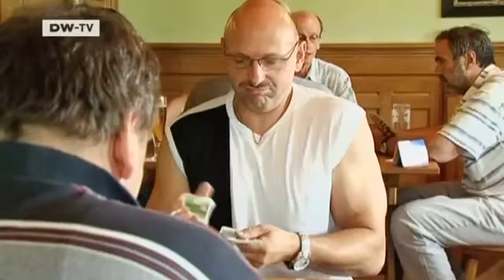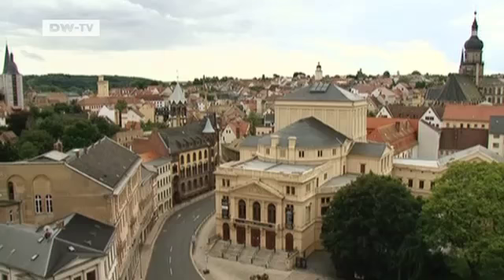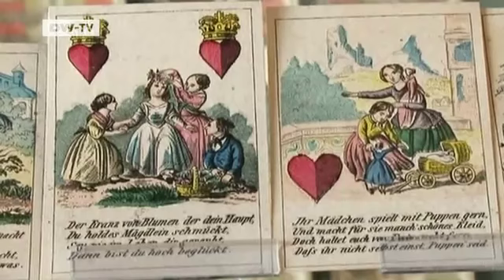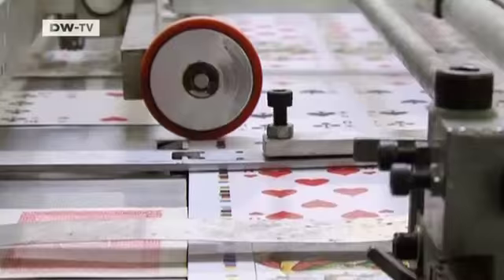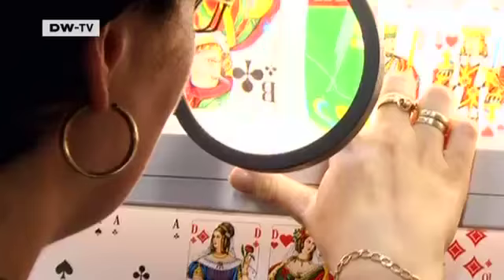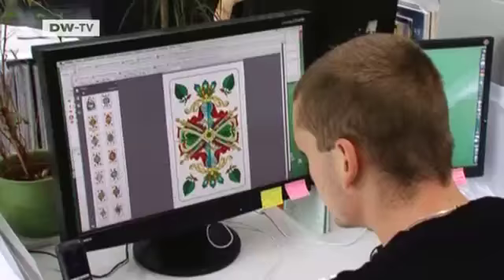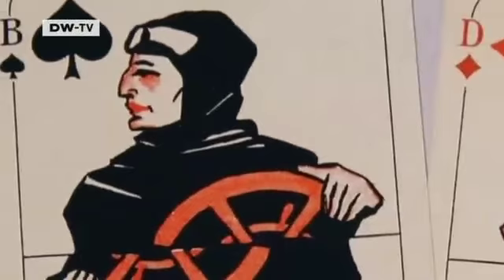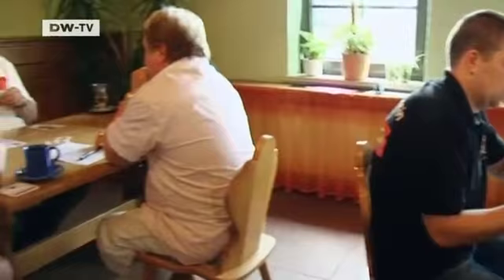Video of the day | Home of cards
The card game skat was invented in the early 19th century in the town of Altenburg. That's also the location of the world's oldest playing card company,the Spielkartenfabrik Altenburg,which has been making them since 1765. Locals have been crafting cards in Altenburg for 500 years.